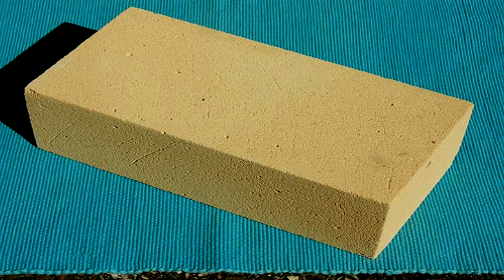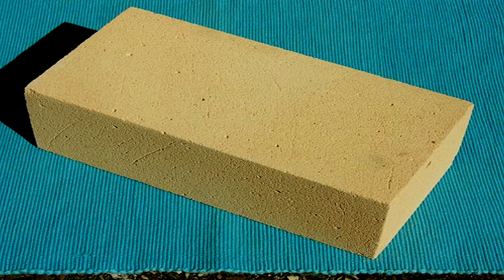SCP-064 "Flawed von Neumann Structure" [Safe]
More bricks.

Article by "far2".